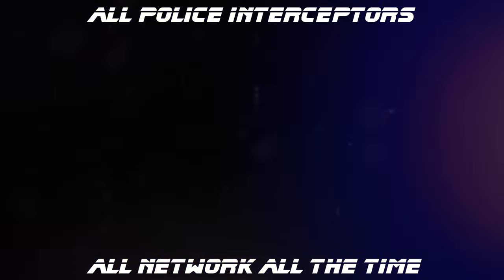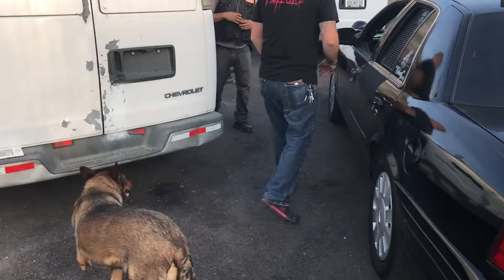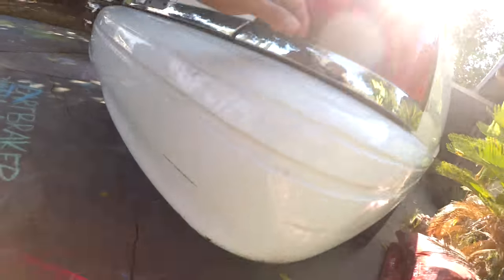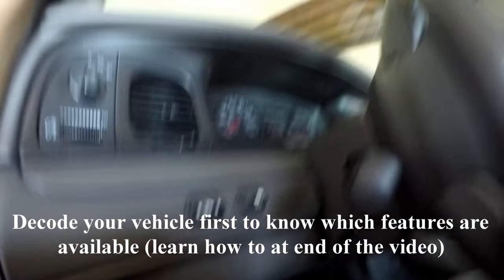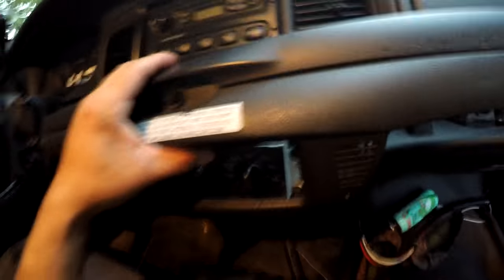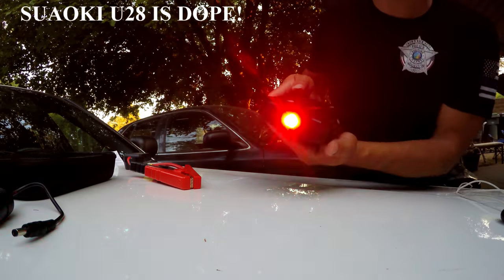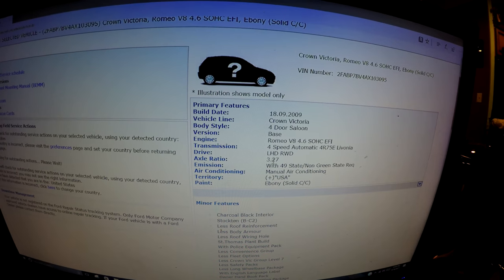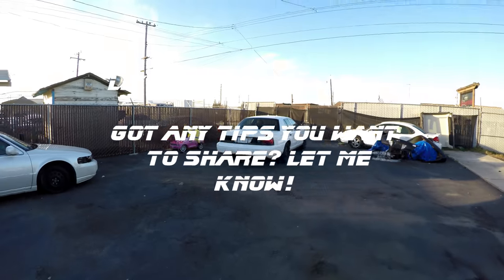4 Crown Vic Hacks, Mods Tricks & Tips! Police Interceptor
Ford Crown Vic Hacks, Mods Tricks & Tips! Police Interceptor
In this video you will learn ford crown victoria police interceptor secrets, hacks, mods tips and tricks that will make your crown victoria better!

This video includes a product review of Suoaki U28! (honestly amazing product!)